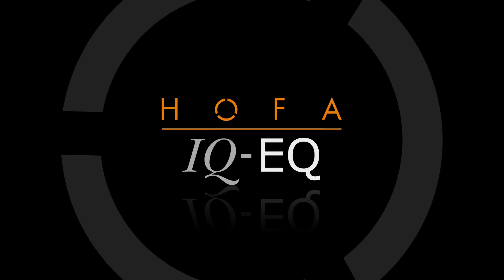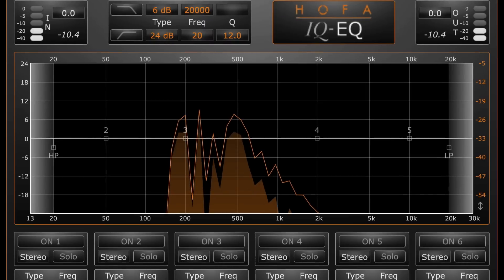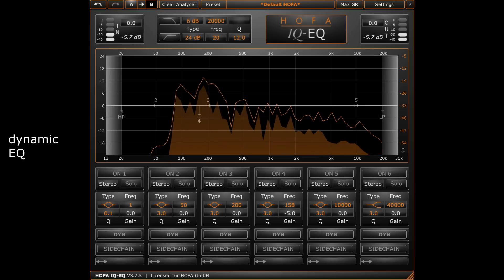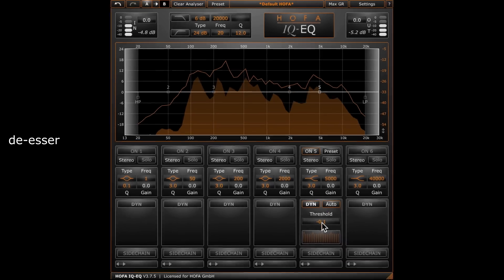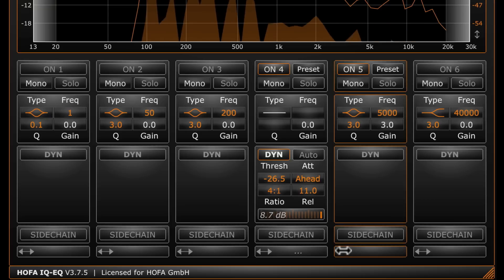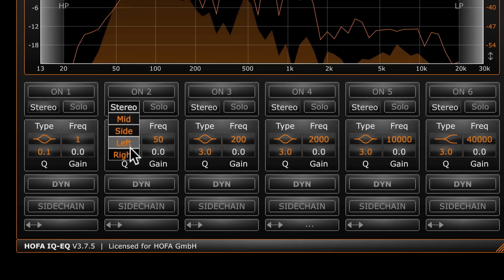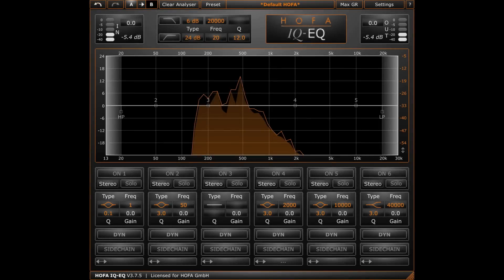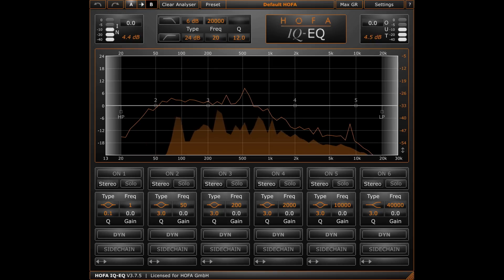IQ-Series EQ V3.7 Tutorial [English]